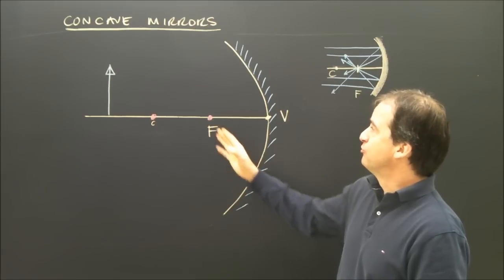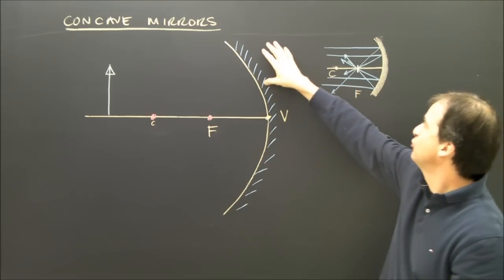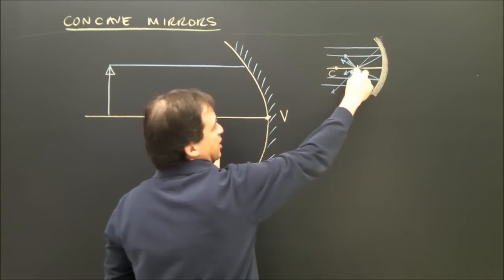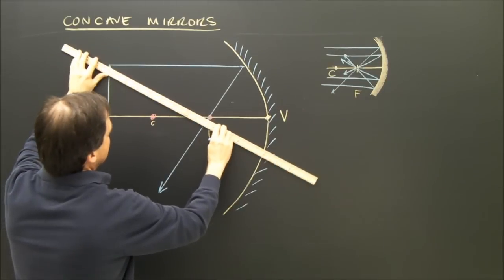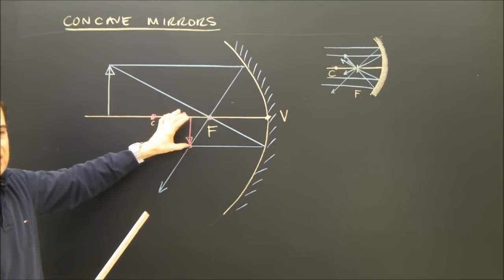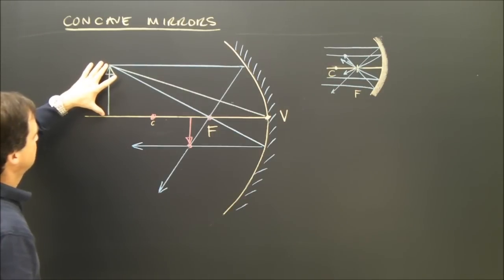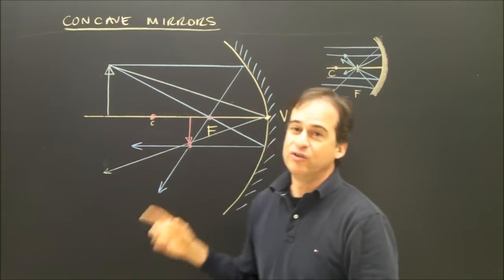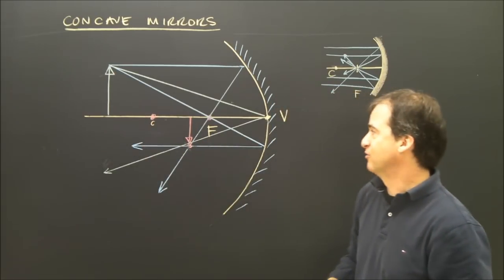Drawing Concave Mirror Ray Diagrams in Optics With a Real Image Part 1